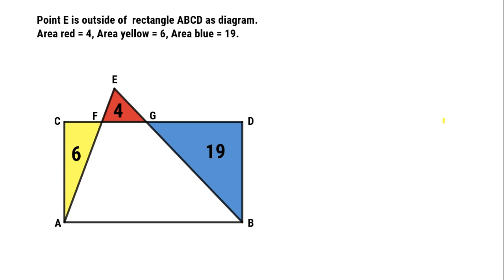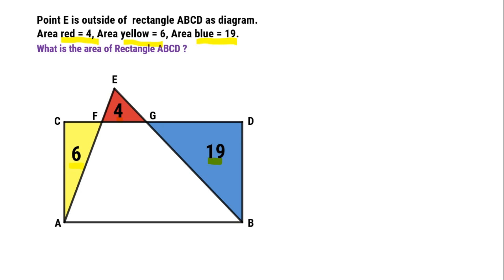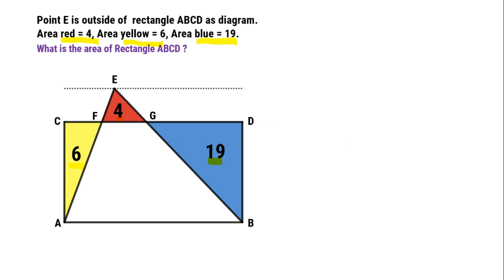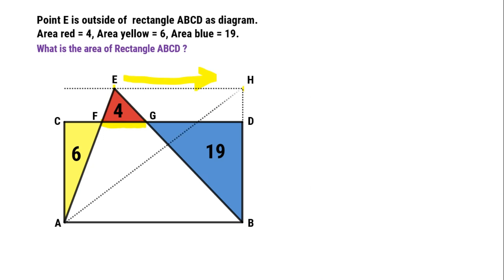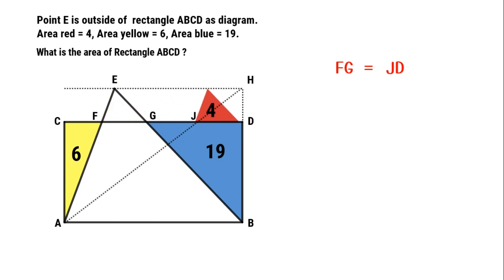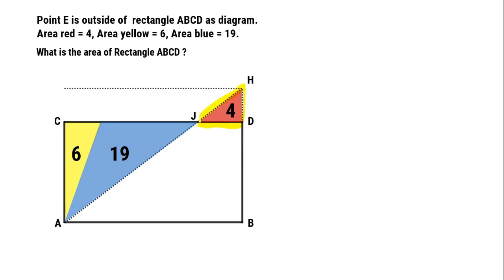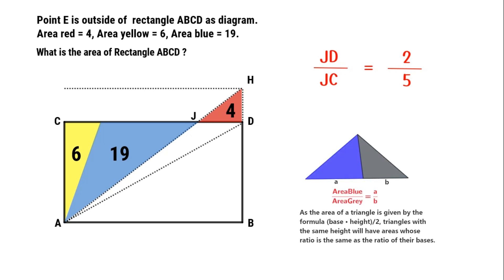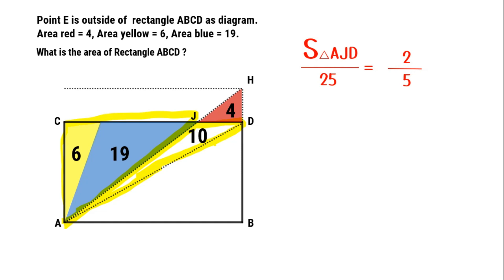Find Area of Rectangle. | a nice geometry problem.